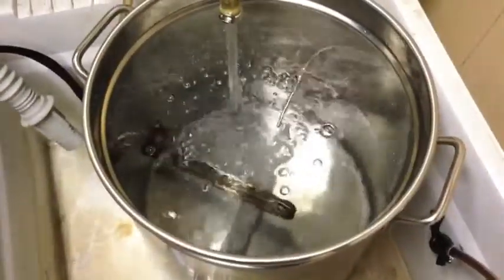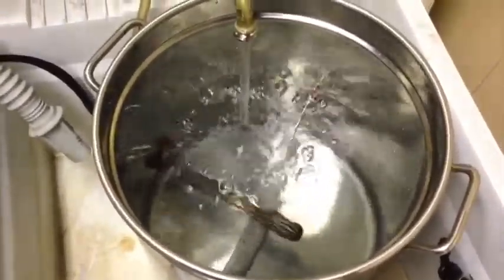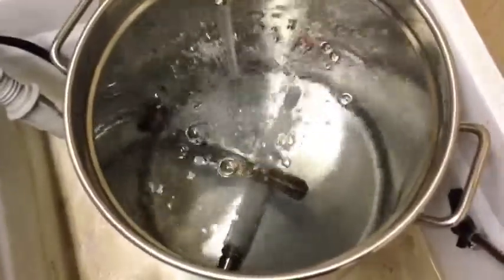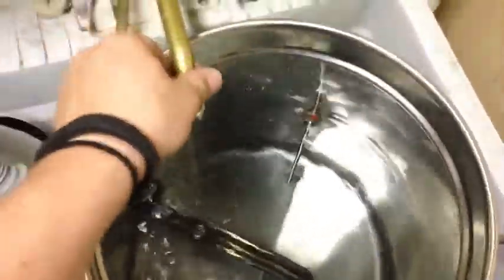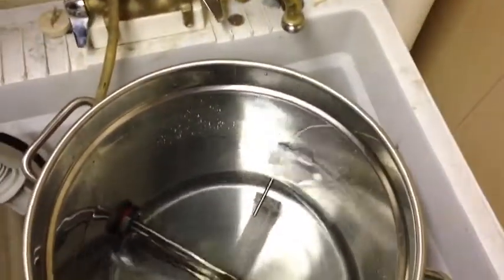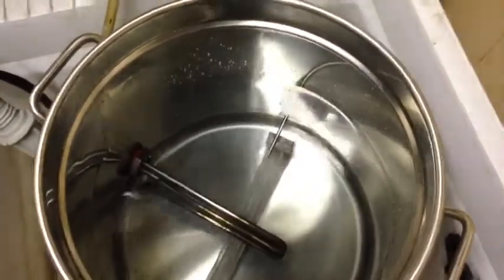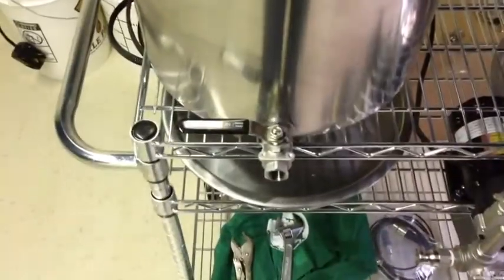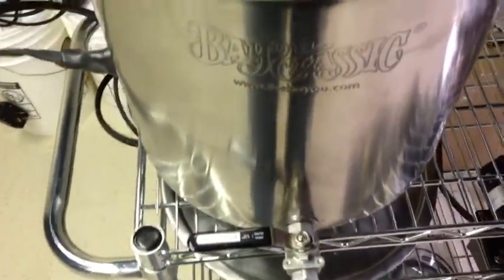Brewery Build 3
Assembling the HLT/Boil Kettle and leak testing it.